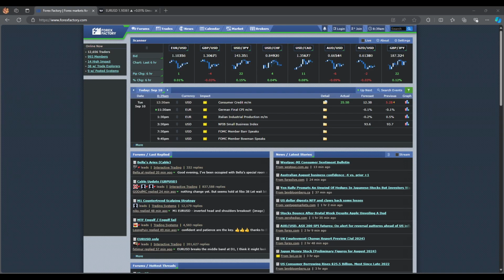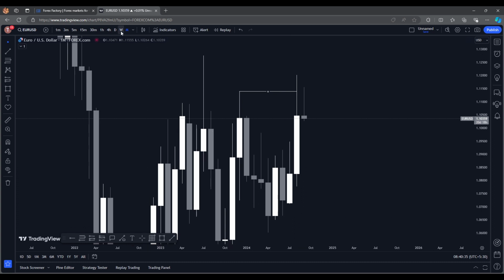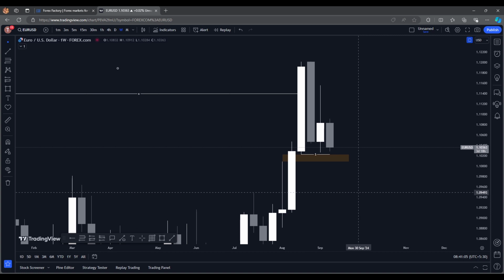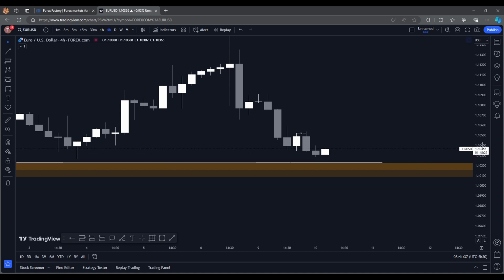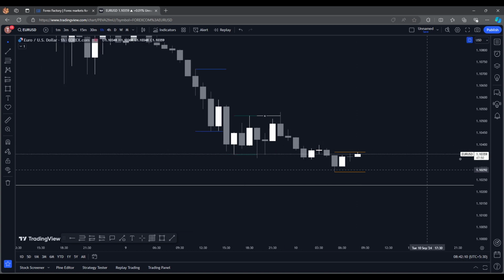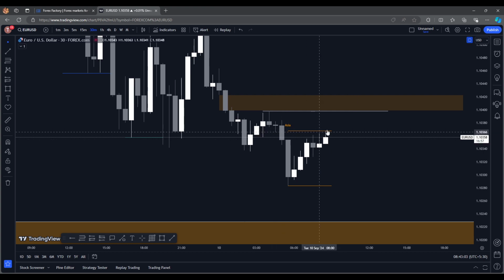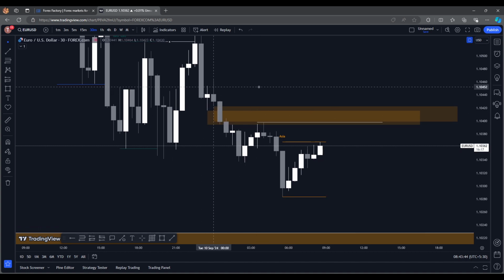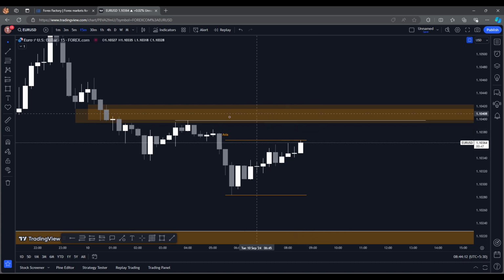EURUSD ANALYSIS TODAY | 10 September (Tuesday) 2024 | EURUSD FORECAST